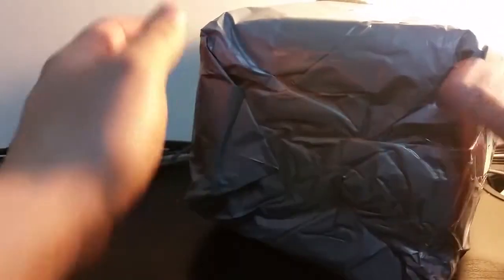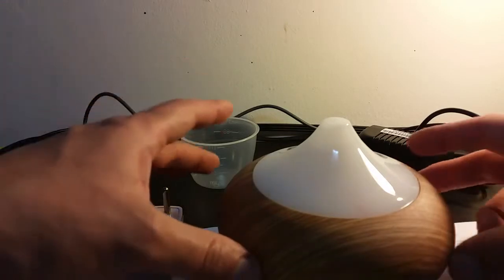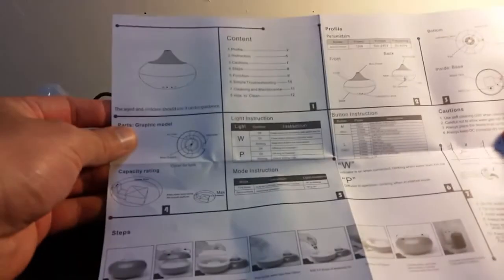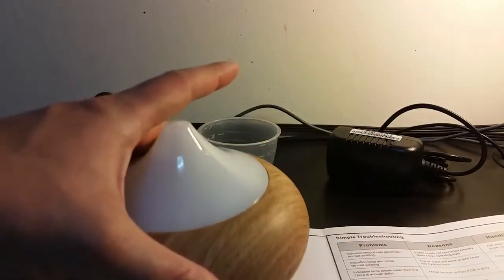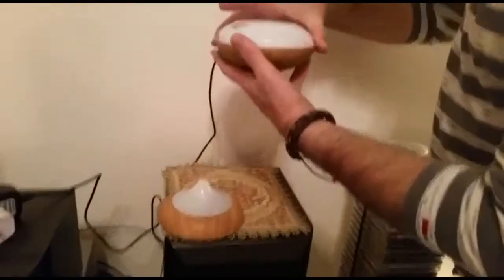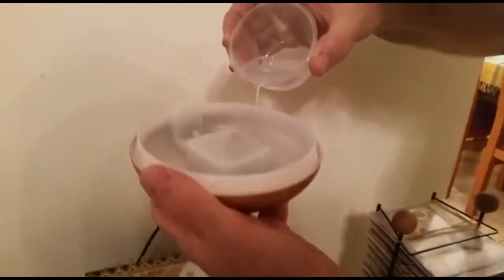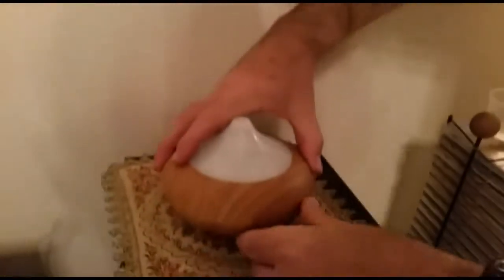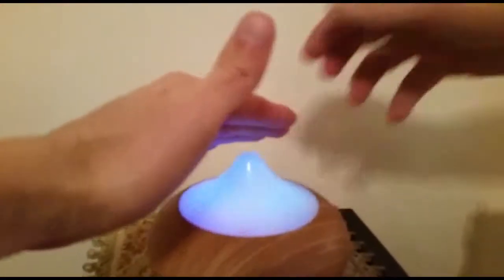Item review - Wood Grain LED Aroma Diffuser (Fail)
Here is a video review I made about an aroma diffuser that I purchased.

Summary:
This item is worthless, didn’t work even once. I contacted the seller and he convinced me to add several $$$ to get a new one. I did so, but the seller sent me a broken item this time.
I went to dispute over this transaction to Aliexpress support team, but they weren't helpful (they must improve their customer support experience). In the end I spent $25-$30 for 2 broken items which are worthless, and received refund of $5 only - Very disappointing!

Item description:
Hot wood grain LED Aroma Diffuser Ionizer Generator air purifier humidifier freeshipping